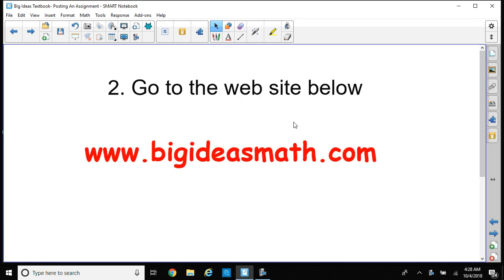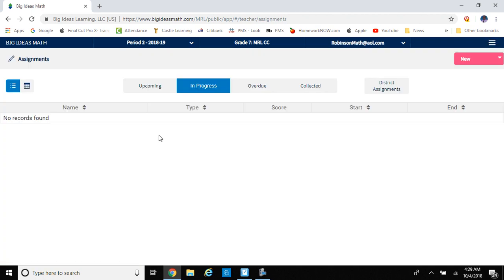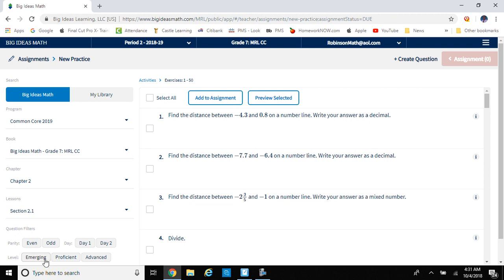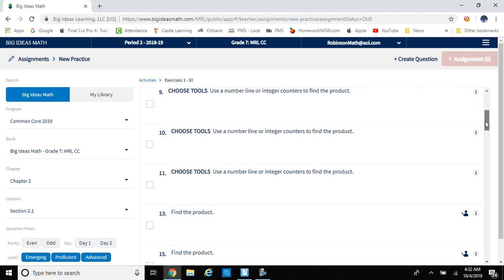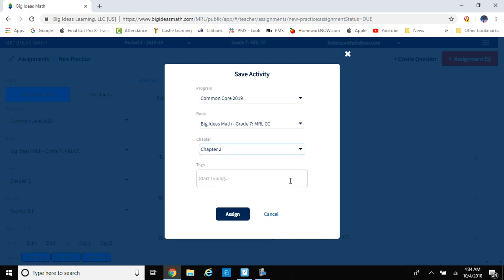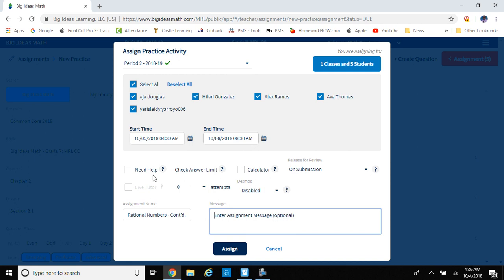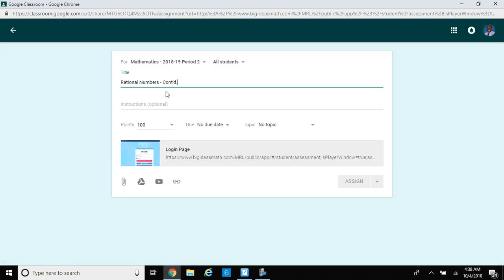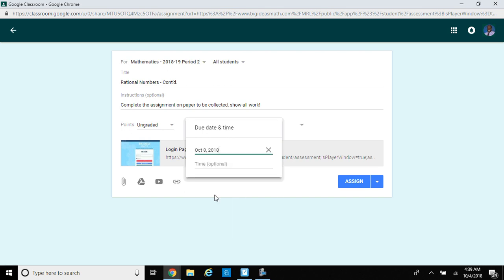How to Post An Assignment - Big Ideas Textbook.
Dr. Robinson shows how teachers can post an assignment to students from the Big Ideas textbook.